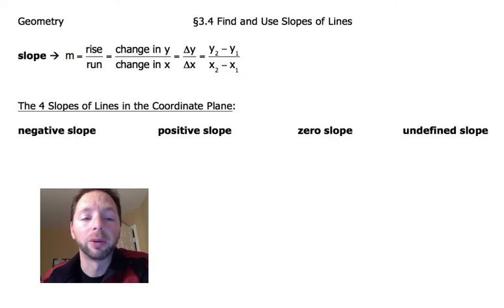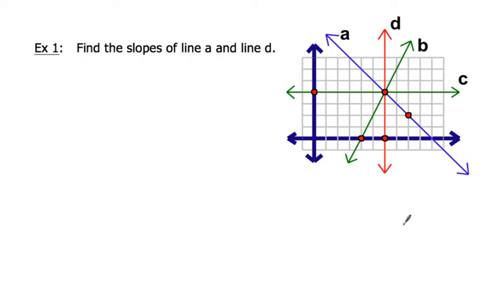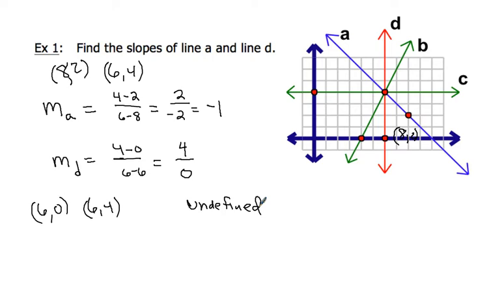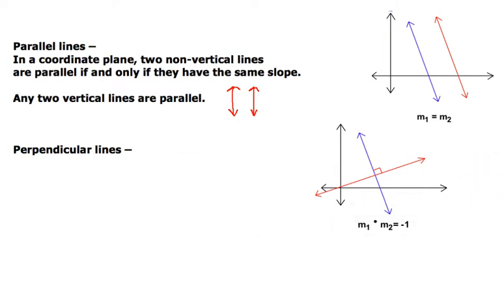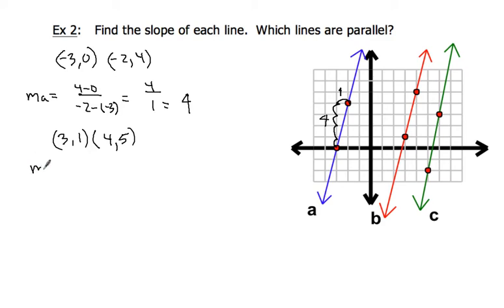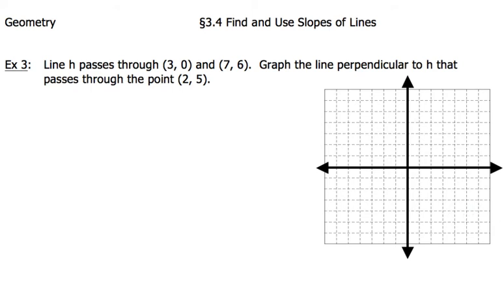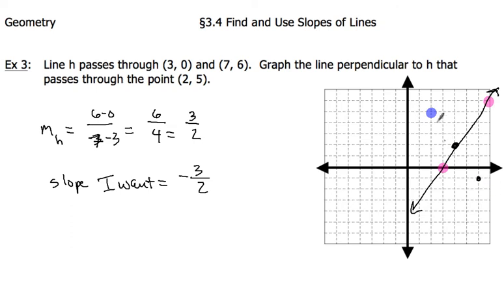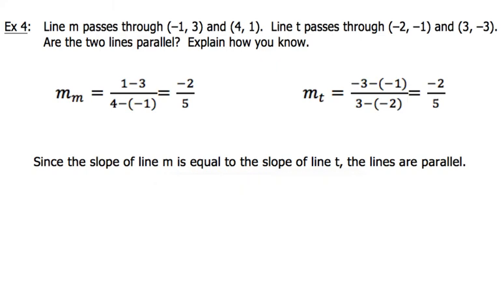3-4 Find and Use Slopes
Calculating slopes in the coordinate plane.